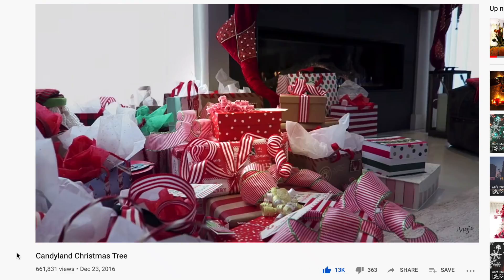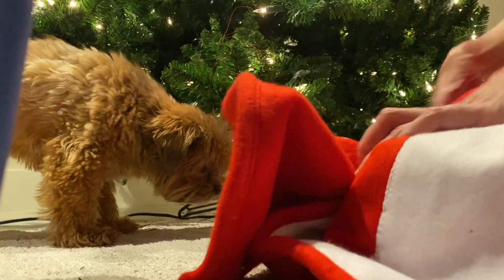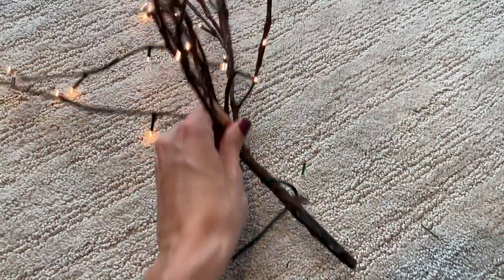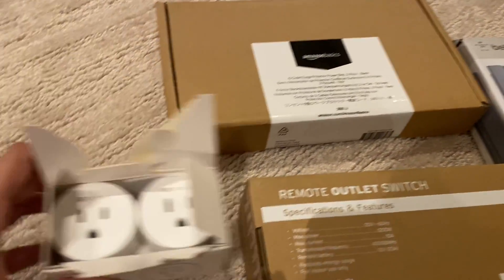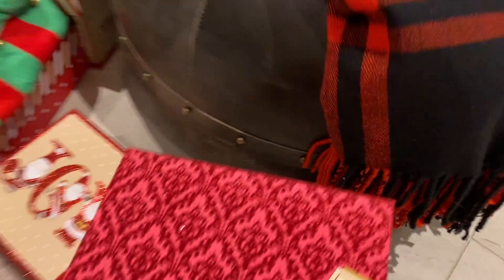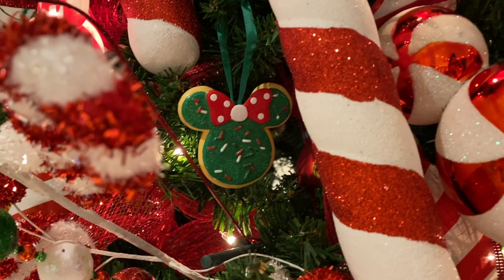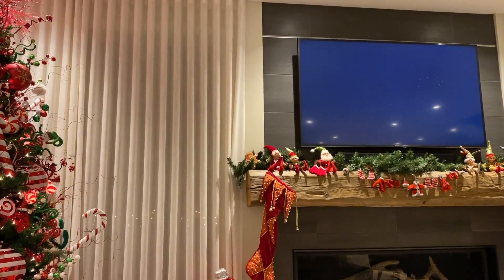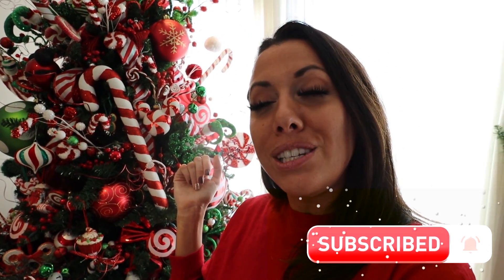Candyland Christmas Tree | Decorate with me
This is a VERY special Video. An updated and NEW version of one of my first Christmas videos. How to Decorate a Candyland Christmas Tree.

♡ SHOP MY FAV HOME DECOR , BEAUTY & AMAZON FINDS